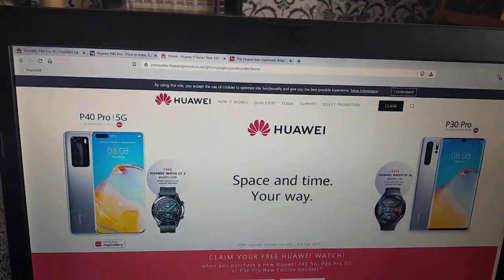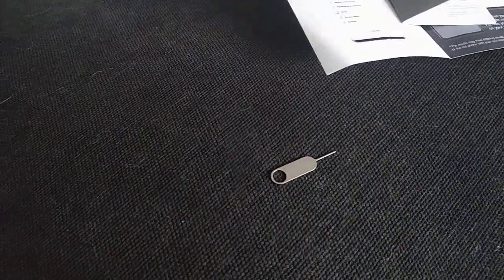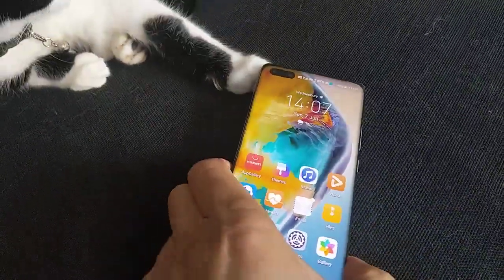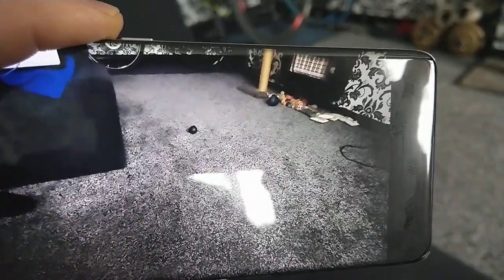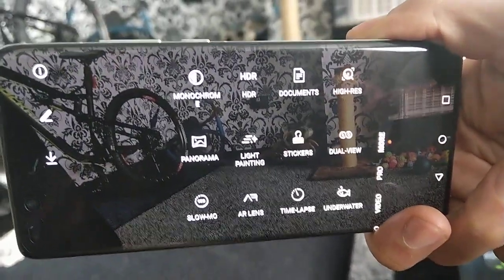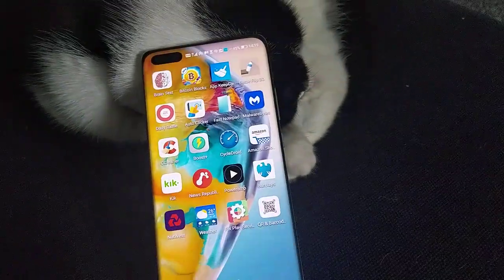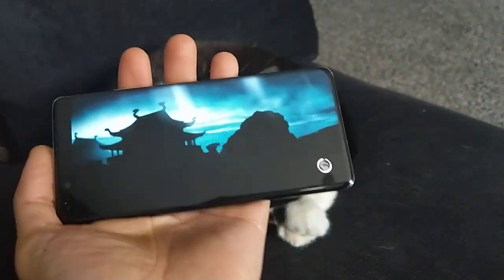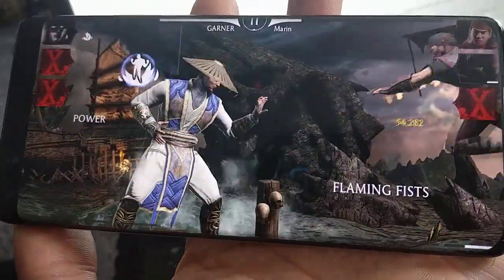P40 PRO 6.6 INCH PHONE WHICH HAS 6 📸S AND A BIG 4200MAH 🔋 WITH FREE WATCH OFFER BOTH MADE BY HUAWEI❤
Hi Garner here hope you like the video and subscribe to me, i try to be as informative as i can on it, as well as discuss how you can get a free watch. How you get a free watch is by purchasing the Huawei P30 Pro or P30 Pro in the month of June and 30th June 2020 . Once purchased head over to the and submit your info such as reciept, imei number and other details they require. Well the truth is i liked the phone when i had it and was impressed seeing the amount of cameras on the back, but after turning it on and seeing Google was not supported i wanted to return it lol. But after watching videos how to force Google on it, and it worked with a few apps still not working, i learned to love it, So lets discuss it, Its a very big phone with screen size of 6.6 inches, it has a big battery of 4200mah which is bigger than my HTC U11 i have which is 3000mah. It has internal ram of 8gb and a storage size of 256gb and a fast processor which runs on the HiSilicon Kirin 990 5G Chipset. The screen is Oled that wraps around the curved sides and is really nice to look at, and looks amazing at gaming which i did in the video. Its splash and water resistant to a certain amount of time and is dust resistant and spash proof. It has infra red for recognizing faces for face unlock which is very good and reliable and has also a finger print scanner also reliable. It also has 4 cameras, the one at the front is 32 megapixel with auto focus lens, a 40 mega pixel wide cine camera that has ultra slow motion video and 4k lapse video, and 50 mega pixel ultra vision camera and a 12 mega pixel camera, and enhancing sounds in video by zooming up a area while recording it. Each camera supports different functions such as multiple zooms, slow motion time lapse and wide viewing. Some really cool camera features are the slo motion and the dual camera which splits the screen in half showing 2 different viewing angles, also built in filters for fun like snap chat ones that give you a different heads which i did in the video. On the camera side there are options to remove reflections in photos and also remove those annoying people that stay in the way during photo taking lol ,and photographing food to find out its calories and plant names, and items once camera sees then shows a list of similar ones to buy.. Air gestures on this phone are great the ability to do things like scroll up and down a page or take a snapshot by holding hand in the air and doing a fist is great. Also things like taping 2 knuckles on screen activates recording of the screen and taking screenshots drawing letter S is nice. Because its Huawei we say goodbye to Google and say hello to the Huawei App Store which has many apps to download some official ones like Facebook are on their too, some people like myself have found ways to install Google on the phone and download Playstore apps from it. Sound booster another feature on the phone gives you the ability to turn your phone into a live microphone which boosts sounds outside to hear things. It has a nice feel to it but i do insist a case for a better feel case i will be getting will be put at the end of description at bottom of the page.  Thanks for taking the time to watch the video and please subscribe to my channel, and remember to click the bell notification icon so you dont miss any uploads thanks alot.

PAIDVIEWPOINT.COM Get paid to do surveys either they email you or check the site. Easy
small surveys get cashed out after you reach $15 dollars which is £12.03. The more surveys you do when offered the more you earn, check here to sign up to check it out no disqualification at all thank you.

CURIOUS CAT SURVEY APP
Hey you've been invited to try our free app and earn some quick cash rewards! Answer paid surveys, get instant payout direct to your PayPal account. instant cash out at £1 which is $1.31 after the survey you automatically see the credits go on your account legit app.

ATTAPOLL SURVEY APP
I'm inviting you to join AttaPoll, which pays you do to surveys, each survey pays in credits which also shows as well how much in your country currency you have made.After 300 credits which is £3 or $3.93 you can cash out to paypal.

Spigen, Rugged Armor, Compatible with Huawei P40 Pro,Original Design Patent Flexible Protective Case for Huawei P40 Pro - Matte Black